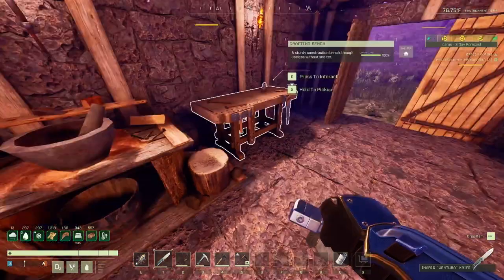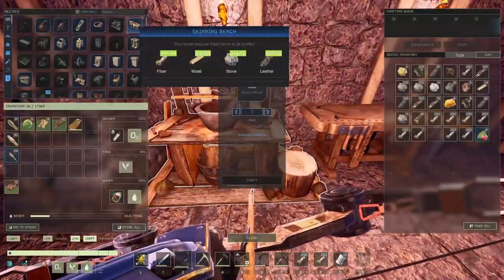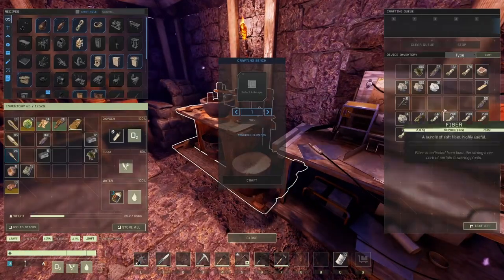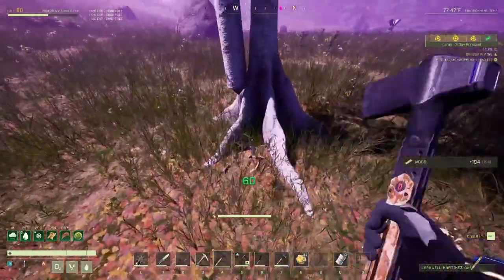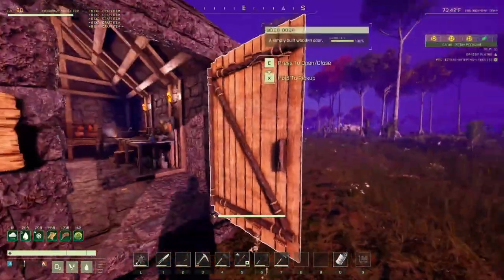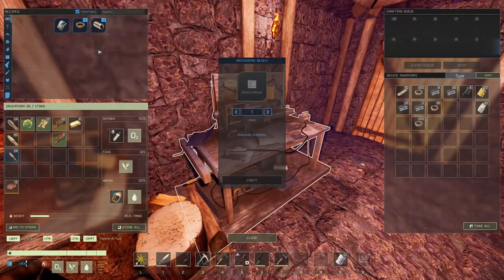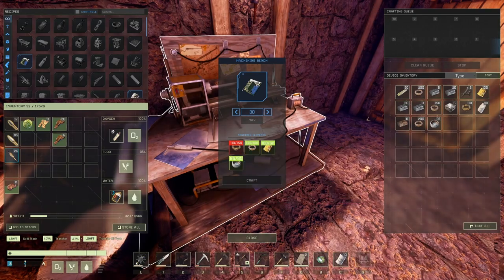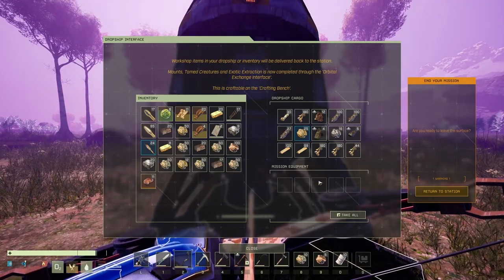Icarus - Prometheus - Going for tier 4 - Ep.02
In this episode of Icarus we're on Prometheus with BIG.
We're doing the first two missions just so that we can have a free base and some starting benches.

The_B.I.G.